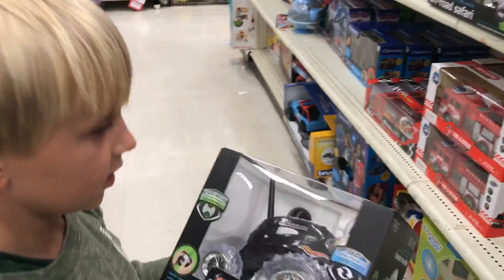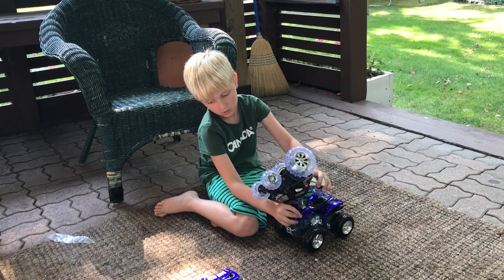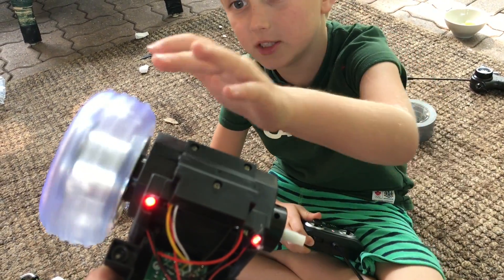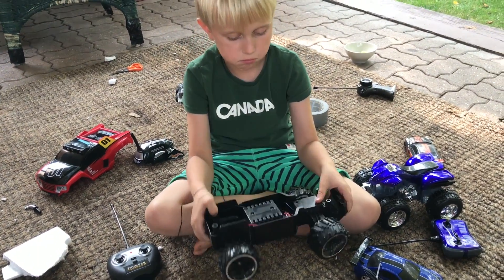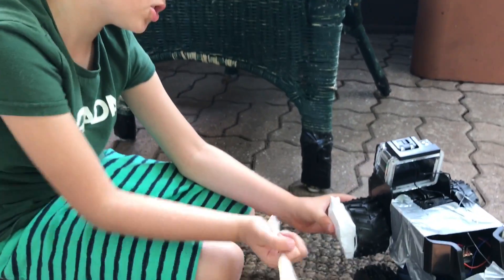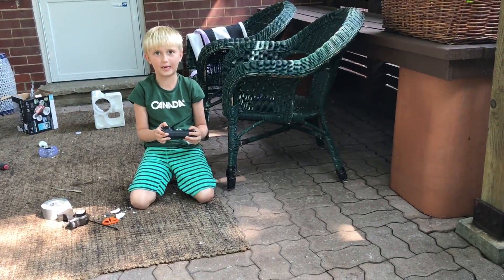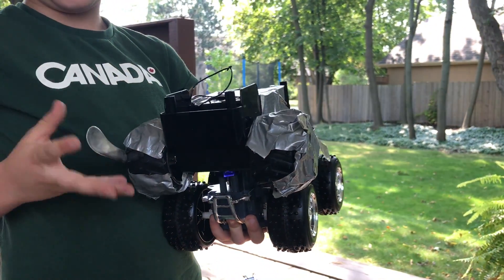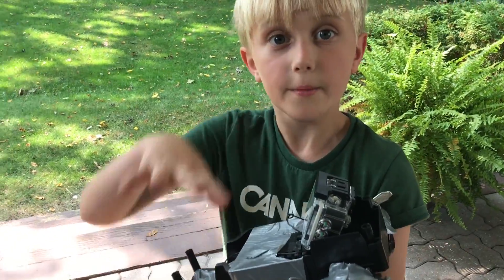Homemade BATTLEBOTS! Recycle Old Remote Controlled Cars For Battle!!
Kid Scientist makes a battle bot out of 2 old remote control cars and gets it into fighting shape. Look out, Conor McGregor is coming for us next!